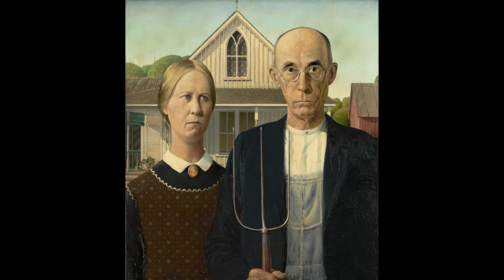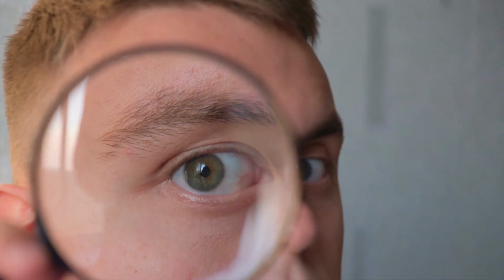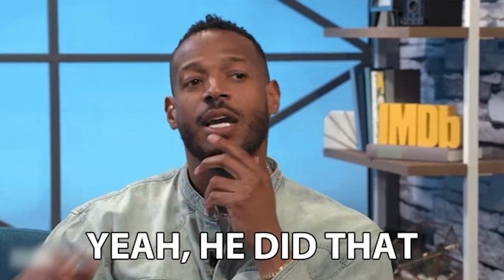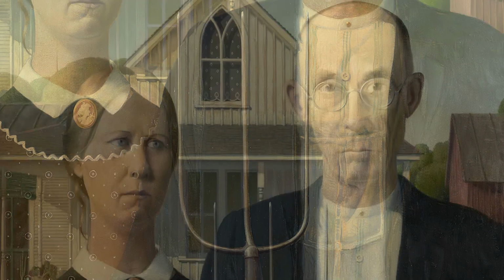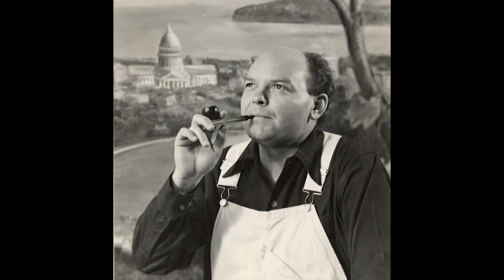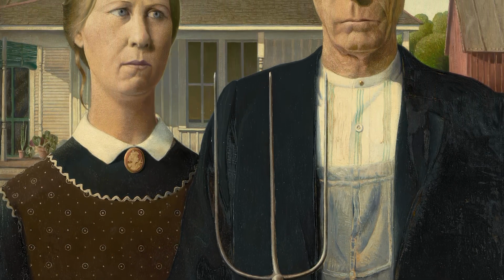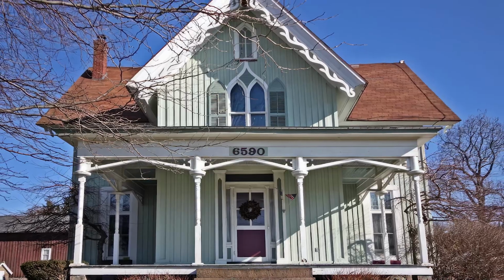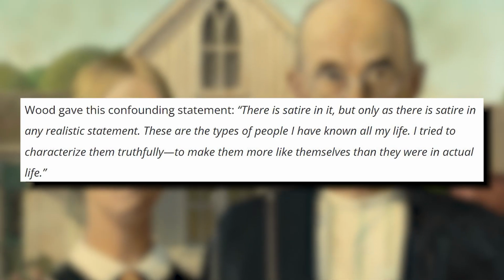This Painting Is Weirder Than It Looks. Here's Why.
This painting is American Gothic by Grant Wood, and while it's one of America's first iconic portraits, it's also, well...a little "different" as they'd say in the Midwest. While European portraiture historically favored royalty, this was a new kind of portrait. Plain. Simple. Of farmers. And where is she looking? And some people (in the Midwest) felt it was mocking them. Where they right, or taking things too seriously?

Welcome to Art Truth! Where we explore the wonder, the delight, and the fascination that is art. You'll find great art explained from Renaissance to Art Deco, and from before the Common Era to expressionism and beyond. Prepare to immerse yourself in a beautiful experience of art, while at the same time learning surprising tidbits from history.

May your life be artful!